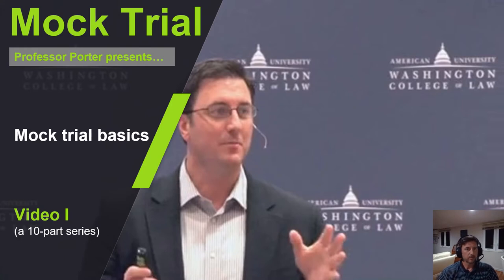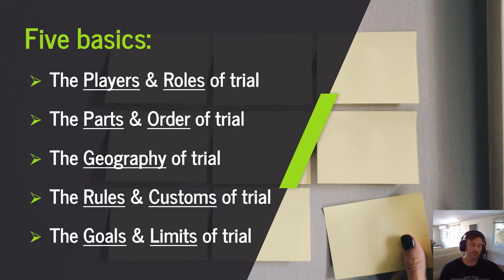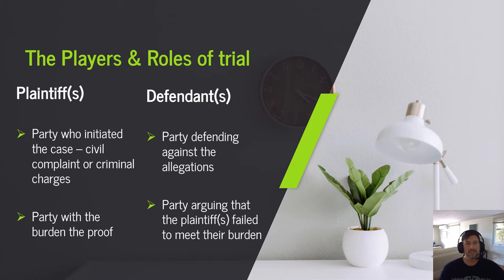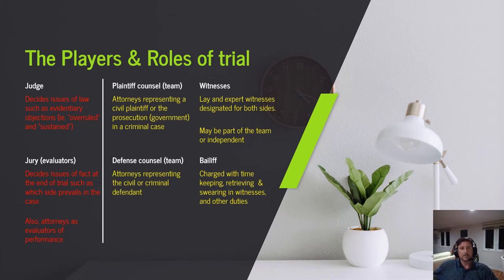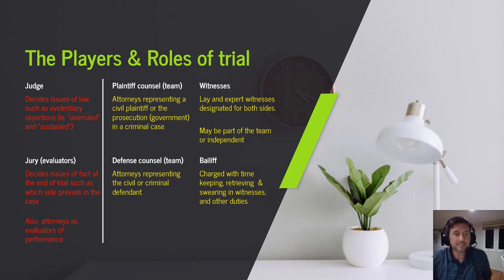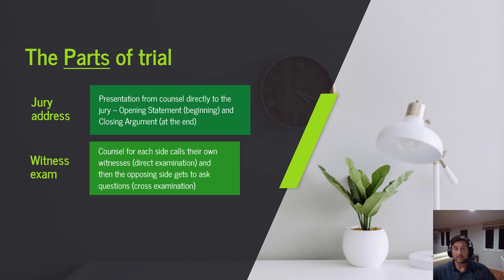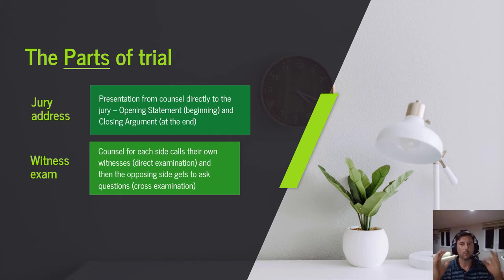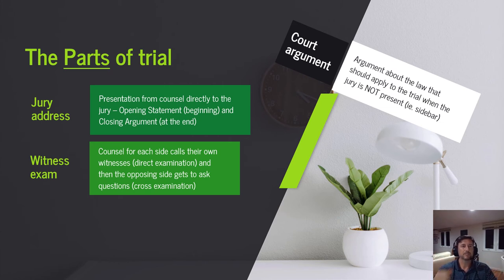1.1 Mock Trial Basics (Intro to Mock Trial program)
WELCOME to my *FREE* “Introduction to Mock Trial” program appropriate for prospective/current law students, college students and high school students - and even really motivated middle schoolers.

"Introduction to Mock Trial" is a 10-part series and a program/course designed to introduce you to all aspects of mock trial.  The topics are set out below in this description.

In this first part, Mock Trial Basics, I cover the: (i) players and roles of mock trial; (ii) the parts and order of mock trial; (iii) the geography of mock trial; (iv) the rules and customs of mock trial; and, (v) the limits and goals of mock trial.  Mock Trial Basics is broken down into two videos - 1.1 and 1.2.

I will set out some work for participants with some of the videos; here, your work is to watch some good legal movies or television shows and test out some of the concepts covered in the "basics" videos.

MOVIES:
  Must (re-)watch:     My Cousin Vinny; A Few Good Men; Philadelphia;
                                         To Kill a Mockingbird.
  Worth Watching:    Presumed Innocent; Primal Fear; A Civil Action;
                                         Runaway Jury; JFK

TV SHOWS:
  Must watch:            Law & Order (the original)
  Worth watching:     All Rise (*new*); The Good Wife; The Good Fight(sequel); The Practice; Suits; JAG

 In the others videos in this program, participants will learn about:

 - why do mock trial (or the benefits of mock trial for you)
 - how to stand out in mock trial
 - an ideal mock trial teammate
 - it’s all about professional presentations
 - understanding theory and themes
 - objections for mock trial
 - evidence for mock trial
 - how to be a great witness in mock trial
 - how I judge (evaluate) mock trial

Upon completion of the introductory program, participants will have the opportunity to present parts of a mock trial via video, receive my feedback and a certificate.